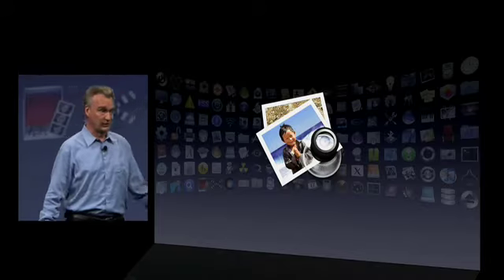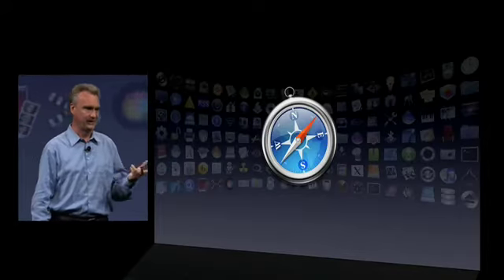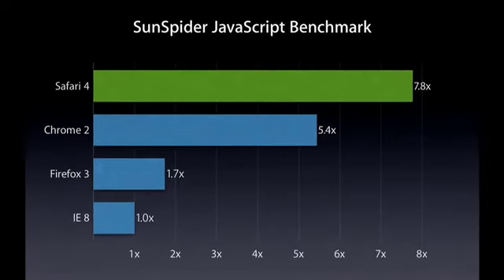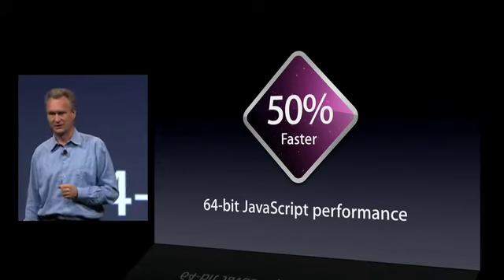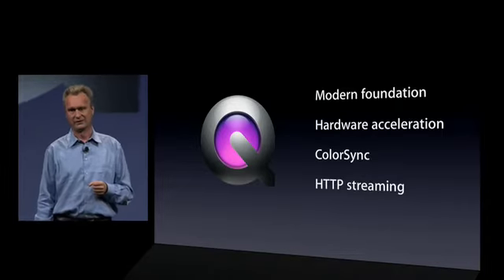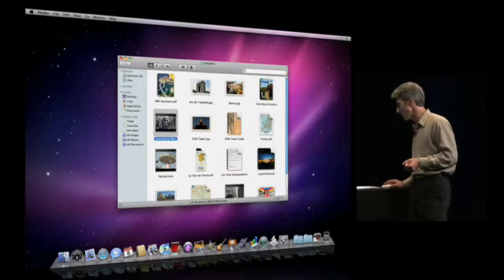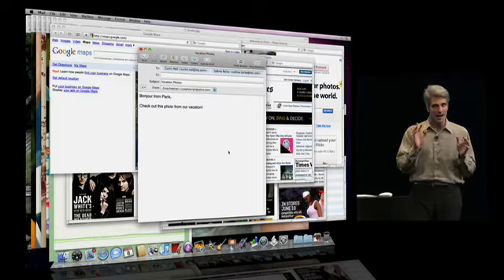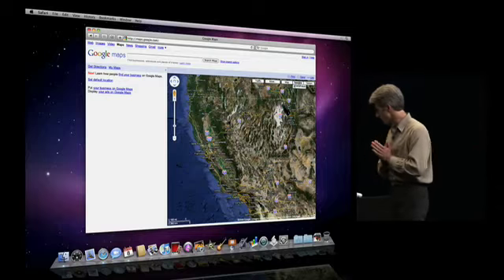Apple WWDC 2009 Keynote Address Part 3